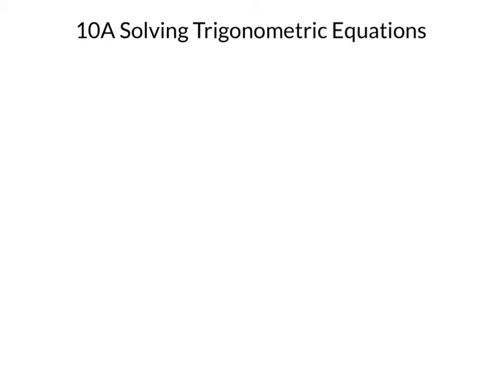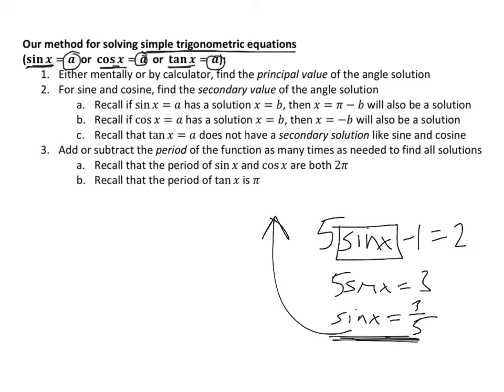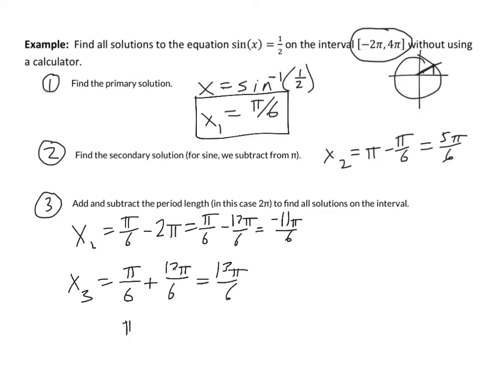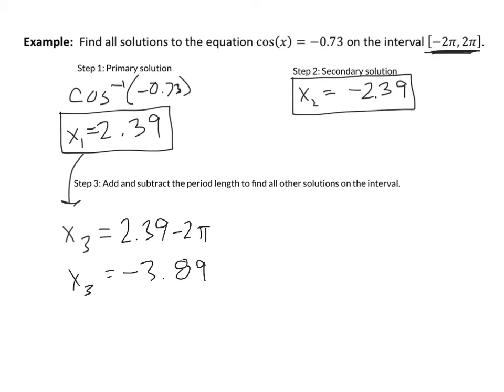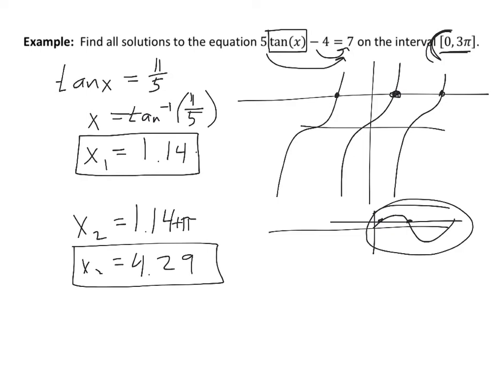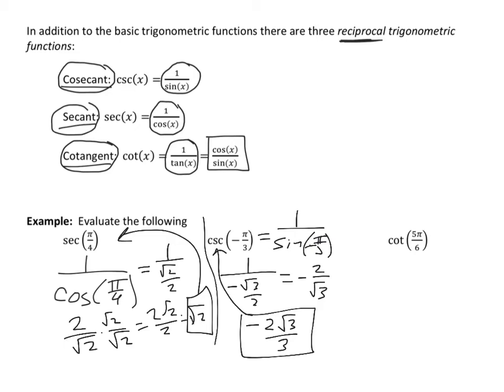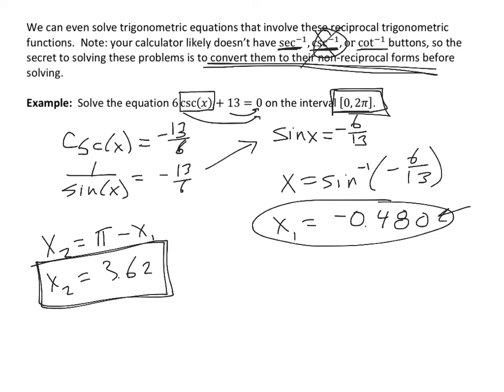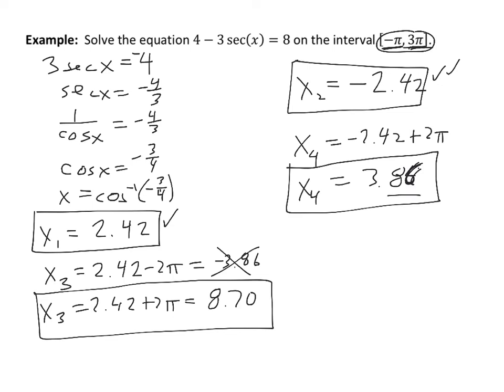10A Solving Trigonometric Equations